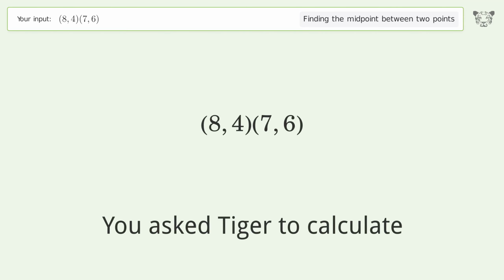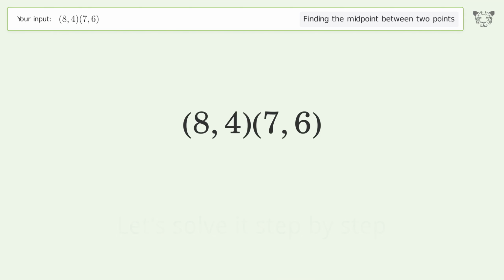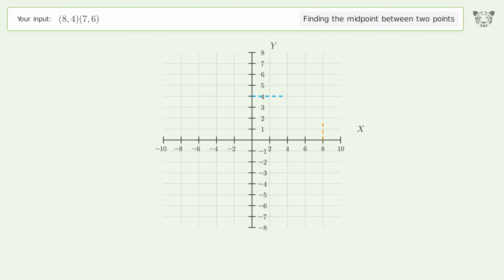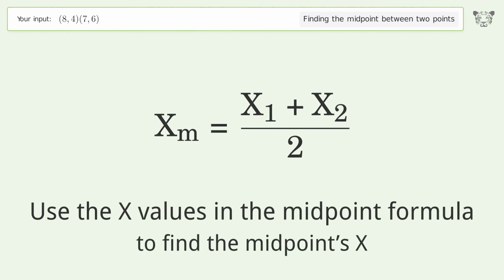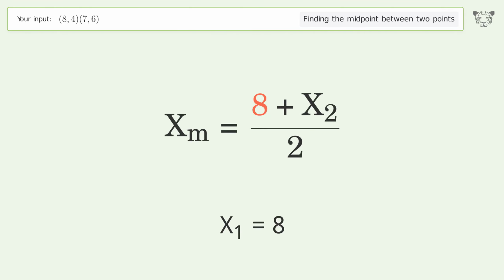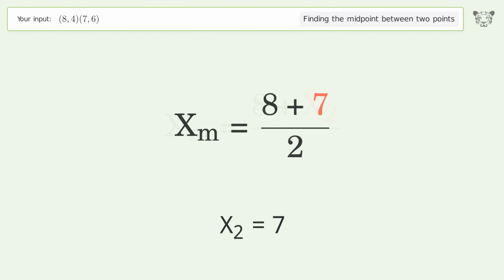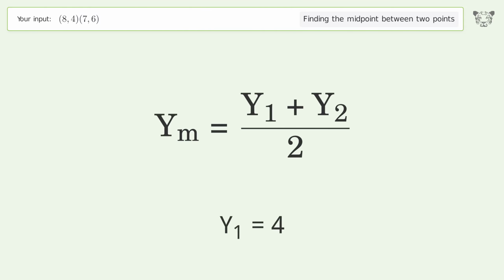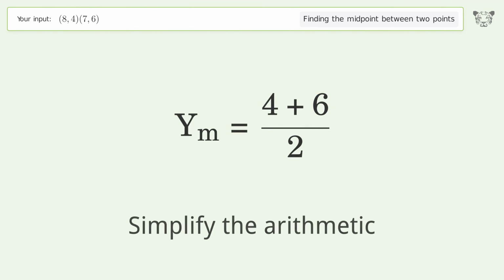Find the midpoint between two points p1 (8,4) and p2 (7,6): Step-by-Step Video Solution